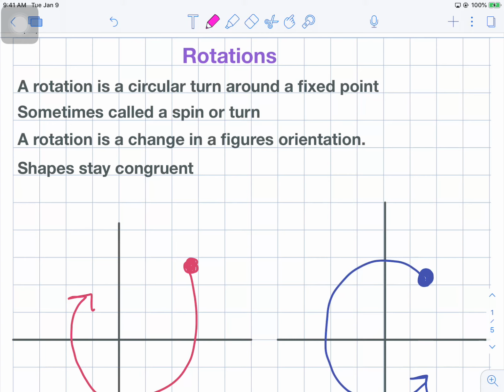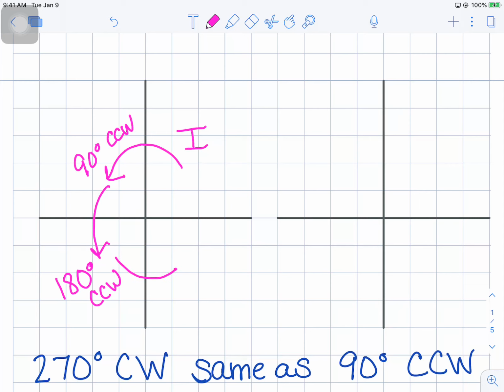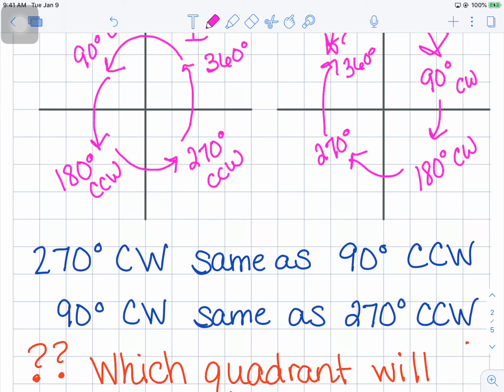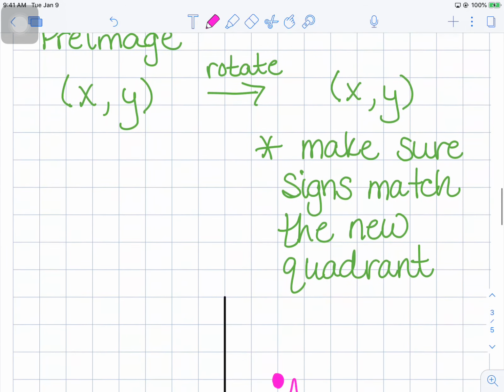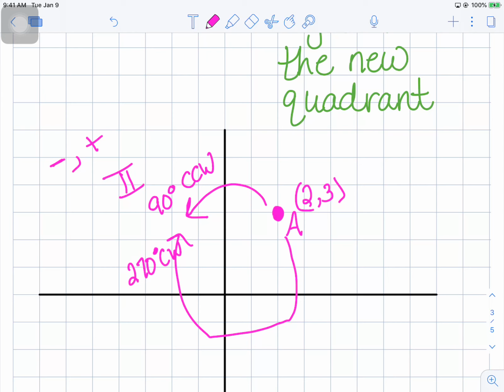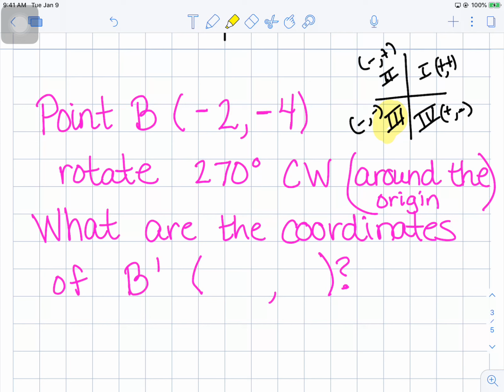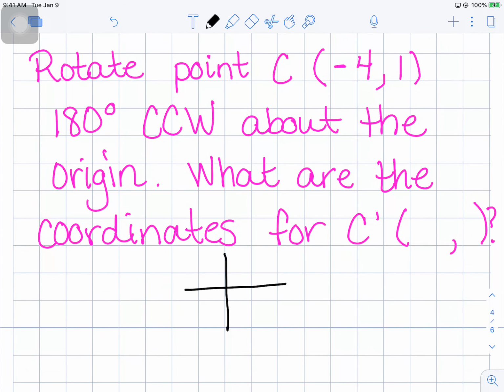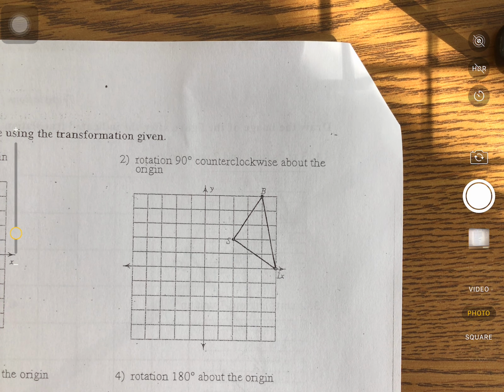Rotations in Geometry